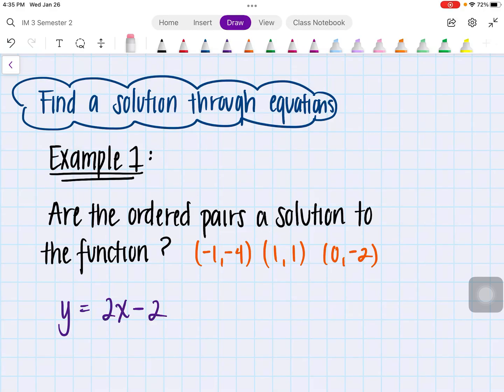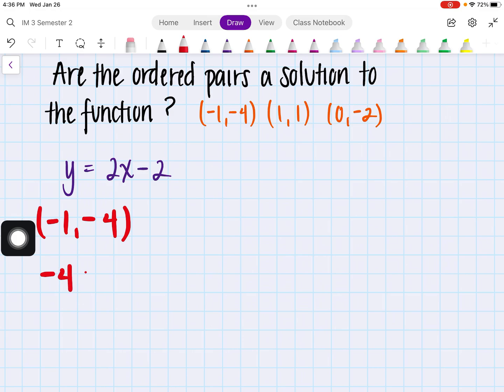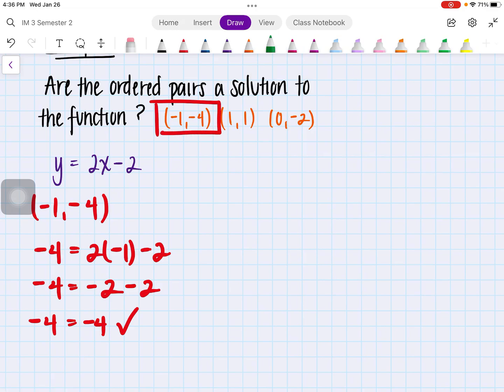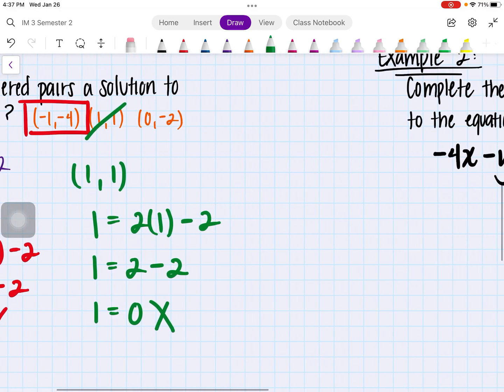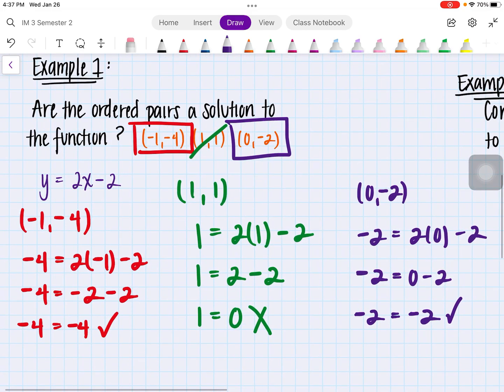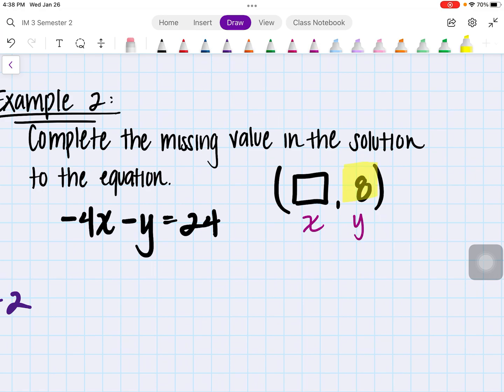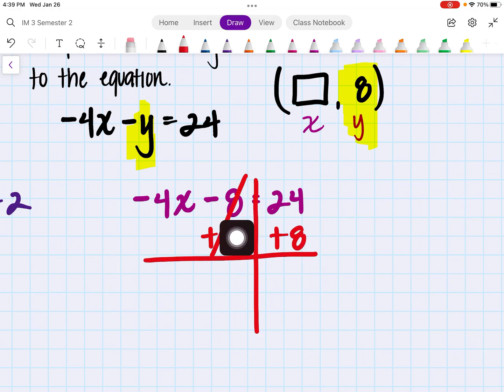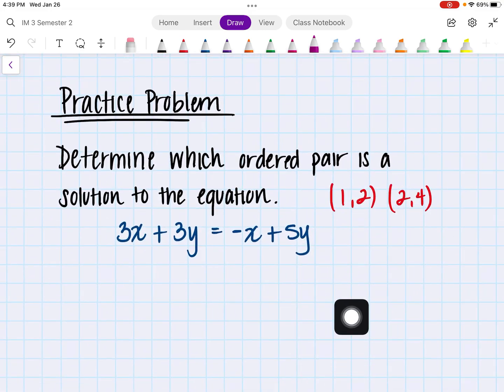Lesson 6.1 - Solutions to Linear Equations